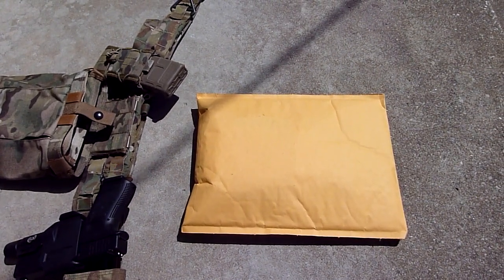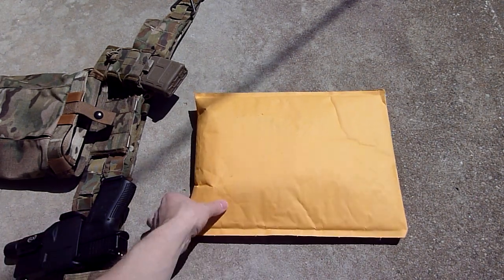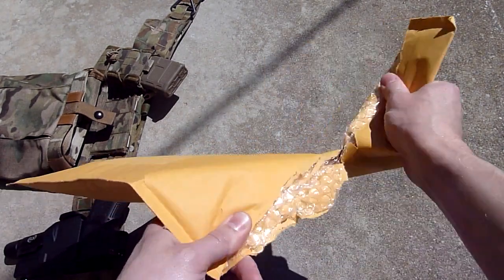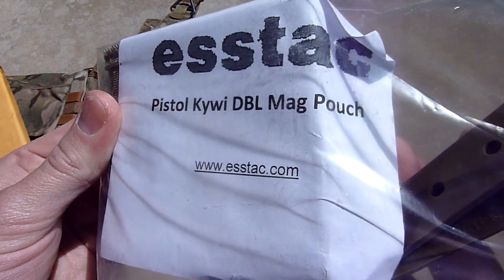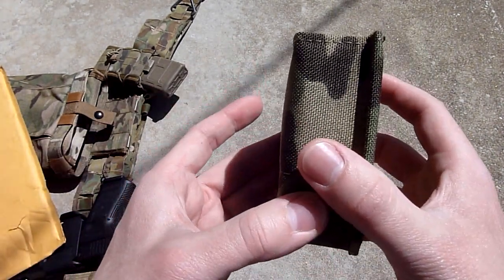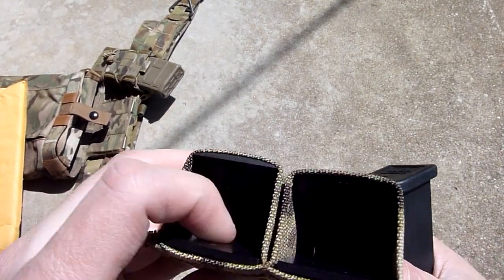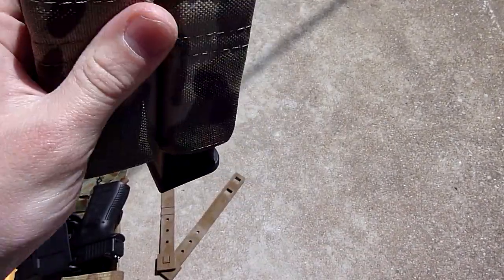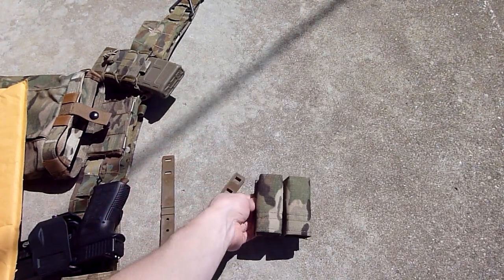Esstac Pistol KYWI Double Mag Pouch Unboxing From SKD Tactical